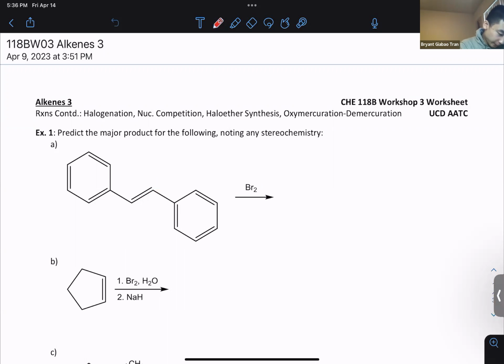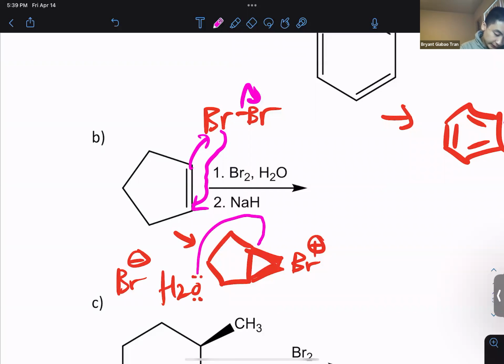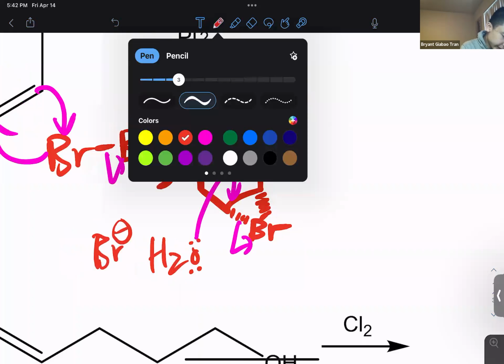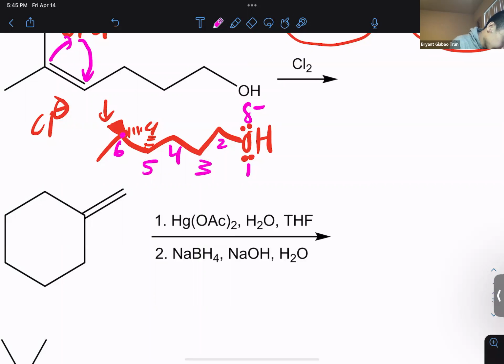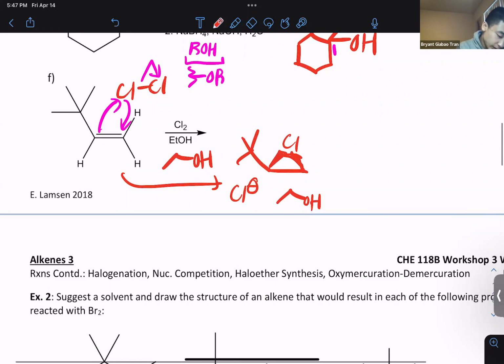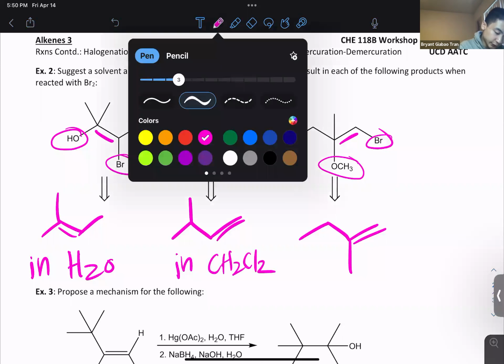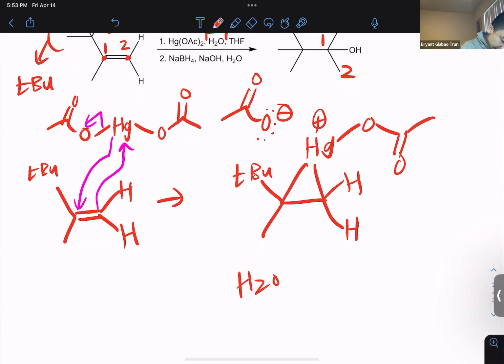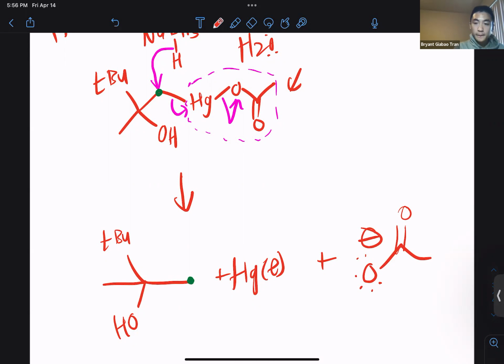Alkenes: Halogenation, Nucleophilic Competition, Haloether Synthesis, Oxymercuration-Demercuration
CHE 118B AATC Worksheet 03 Detailed Walkthrough